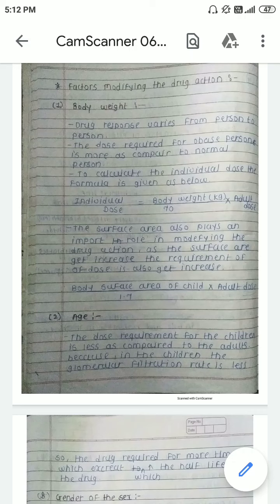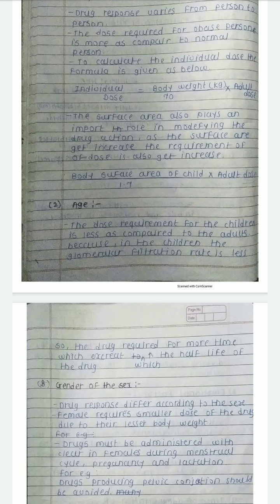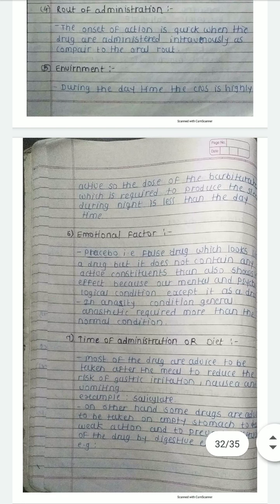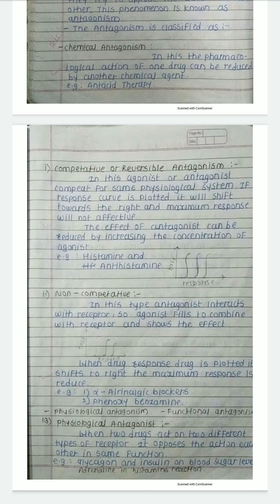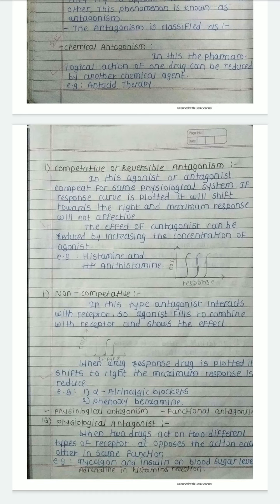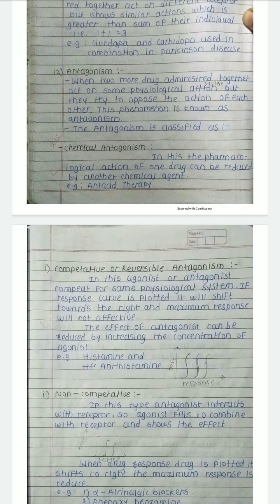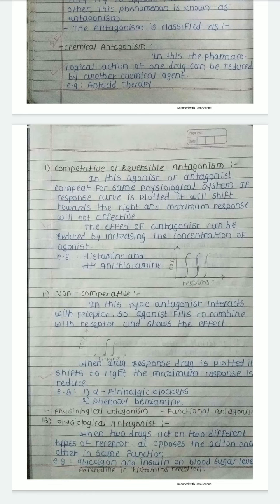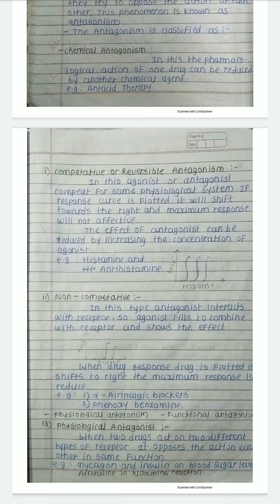General pharmacology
Factors modifying drug action